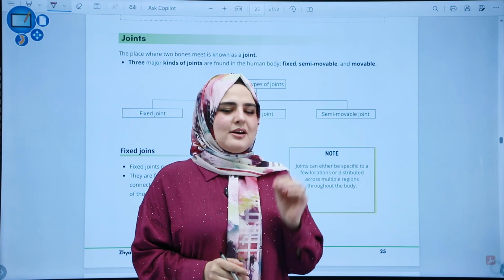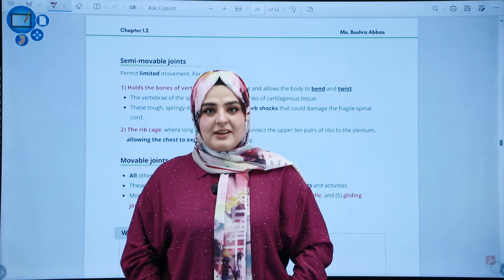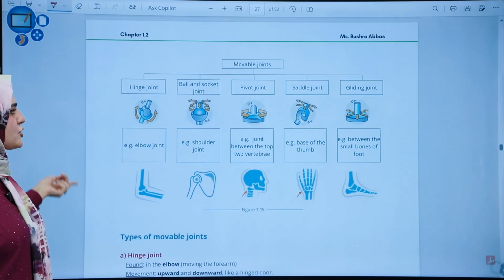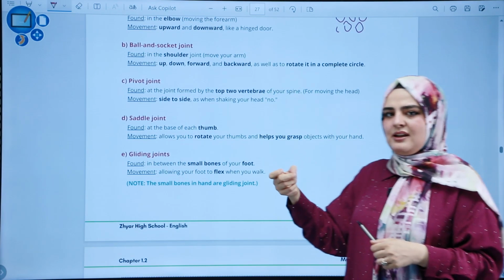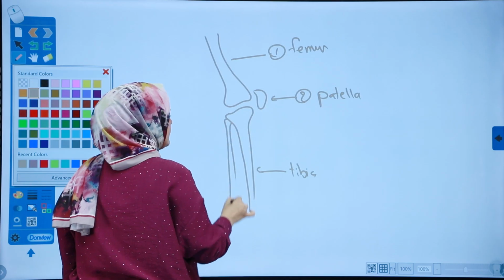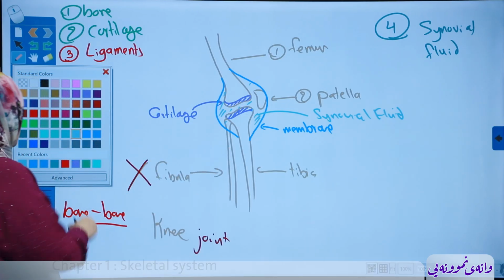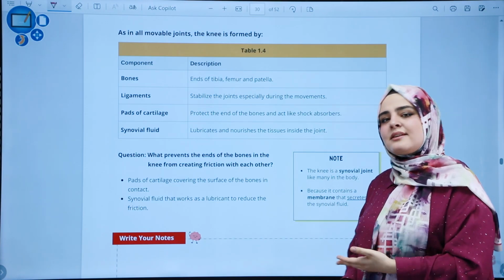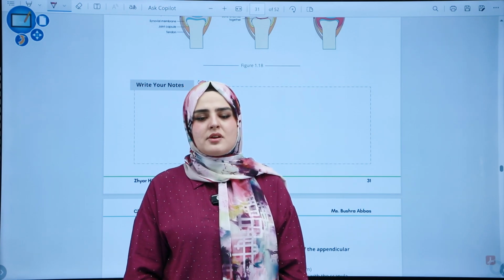Biology 12 | Ms. Bushra | chapter 1 : skeletal system | Lesson #4